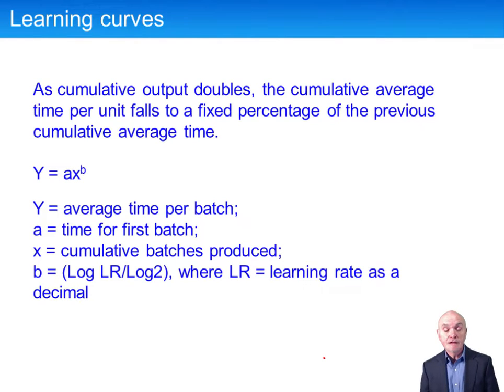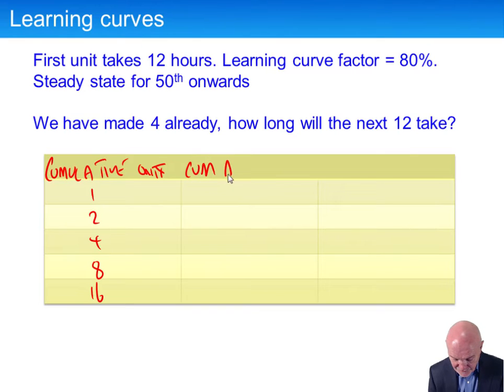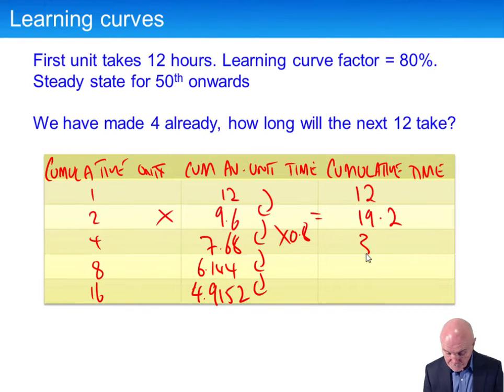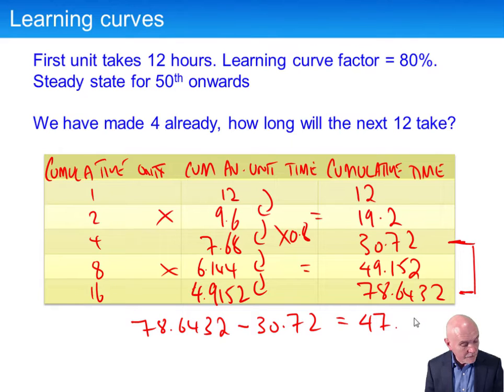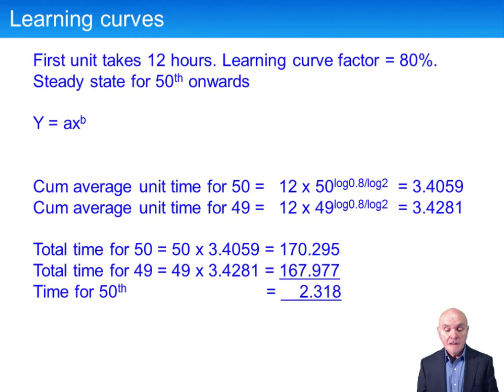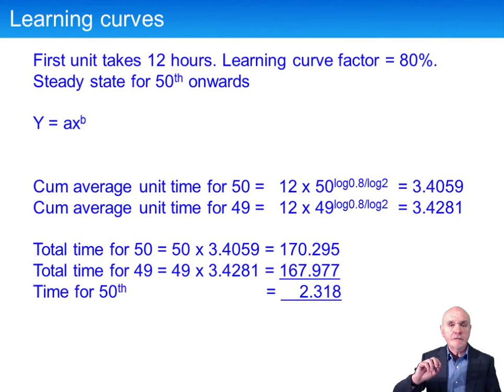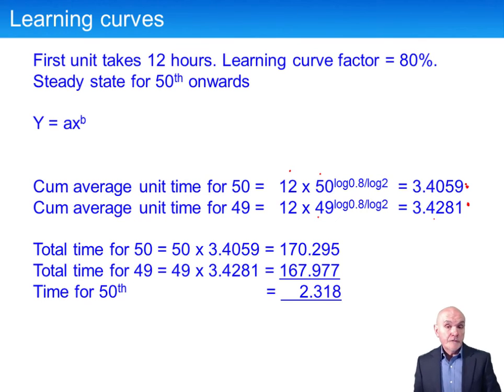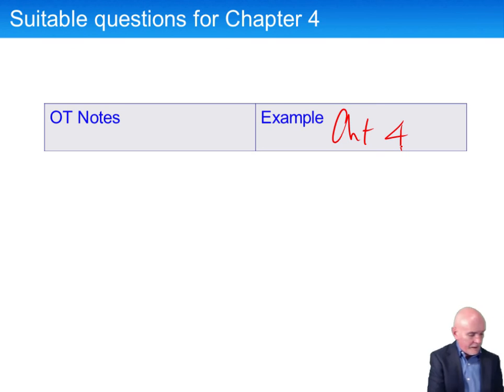Learning Curves - ACCA Advanced Performance Management (APM)